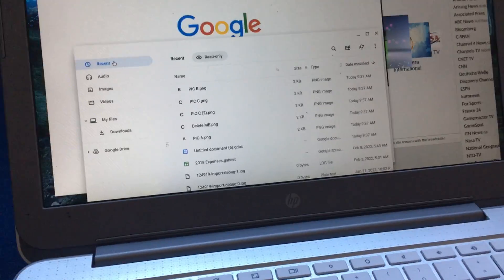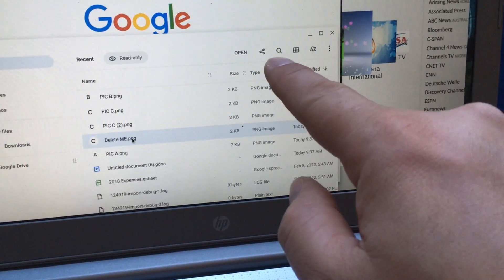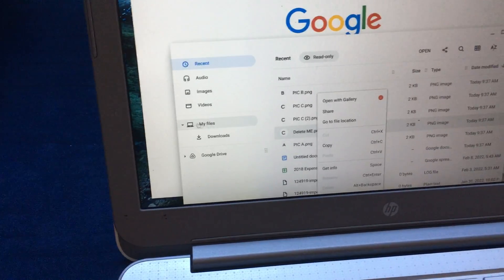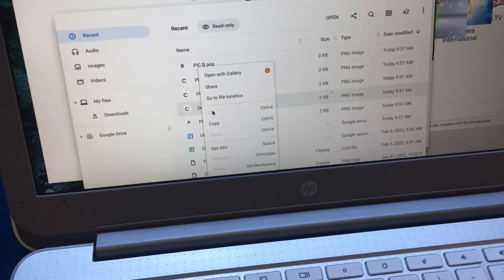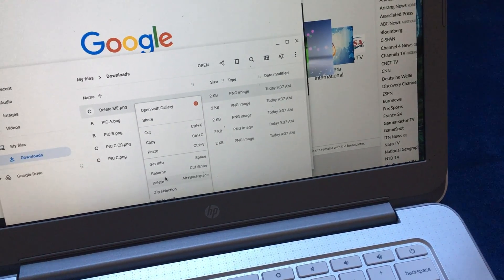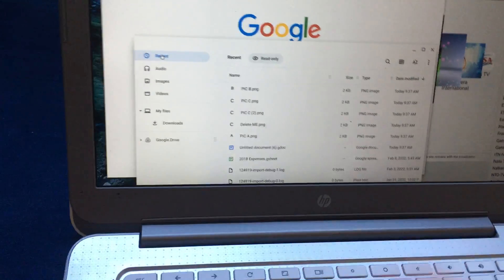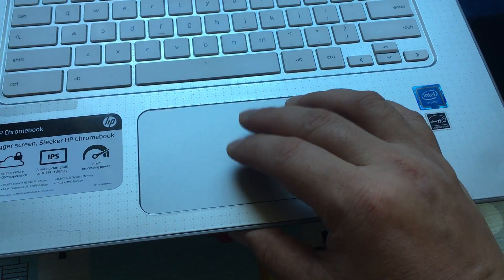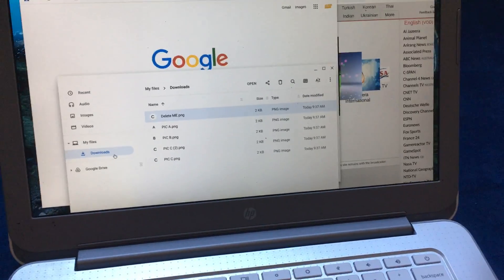Chromebook, Why is Delete/Trash missing from Recent, Audio, Images, Videos folder? My Files works..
IF YOU CANNOT DELTE FILES ON CHROMEBOOK.. it could be...

Today I noticed a weird things... VERY WEIRD on chromebooks.
If you're navigating in the file explorer app "Files"... you might notice this weird thing.

If you click on the following folders: Recent, Audio, Images, and Videos...
Any files you click thereafter,.. you CANNOT delete.  YEP.. weird, huh?

I just realized this... it's pretty crazy.  In order for you to delete the files, you have to "tap with two fingers" to get shortcuts.. and click on the shortcut "Go to file location"

This will navigate you on files app to the "My Files" folder instead.
Weird HUH?  If you actually navigate directly from "My Files", the trash icon appears as well as shortcuts to delete.

Good luck!!